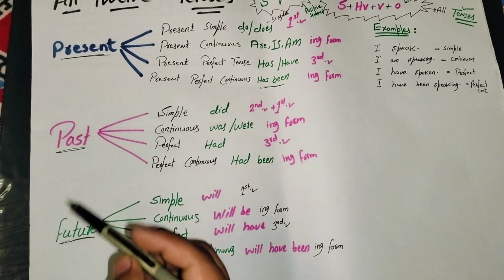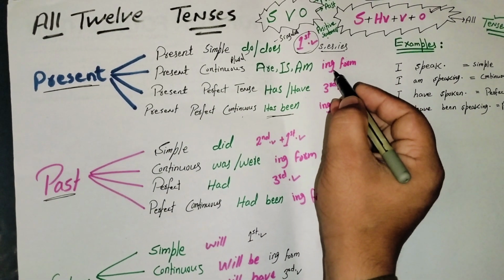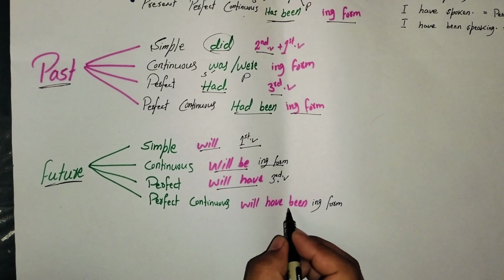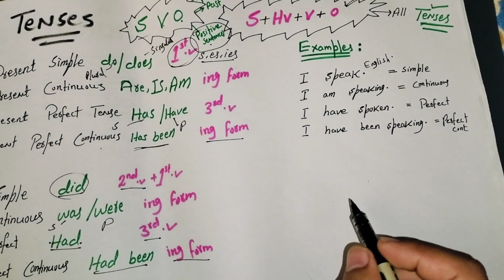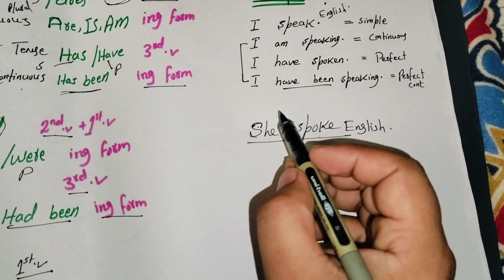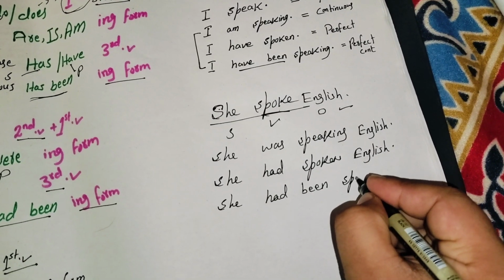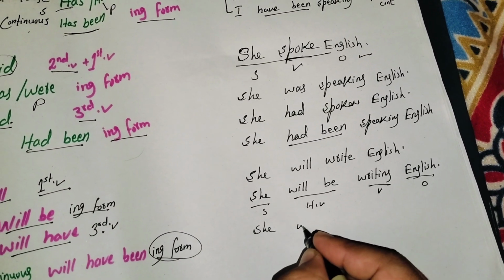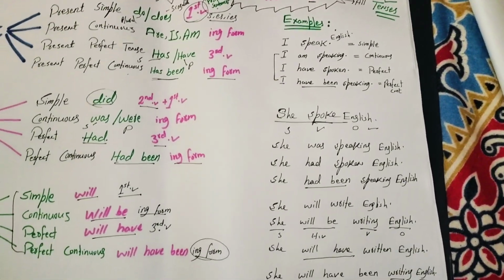All 12 Tenses in English | Complete Tense Mastery with Zahir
Master All 12 English Tenses in One Complete Video! 🇬🇧

In this comprehensive English grammar class, Zahir Sir will teach you all 12 tenses with clear explanations, examples, structure, and usage in daily life. Perfect for beginners to advanced learners.

📌 Timestamps:
00:00 - Introduction
02:15 - Present Simple
07:40 - Present Continuous
12:10 - Present Perfect
(Full timestamps will be updated after upload)

✅ What you'll learn:
• All 12 Tenses (Simple, Continuous, Perfect & Perfect Continuous)
• Tense Structures & Formulas
• Real-life Examples & Usage
• Common Mistakes & How to Avoid Them
• Practice Sentences

This is your one-stop solution to finally understand English Tenses completely!